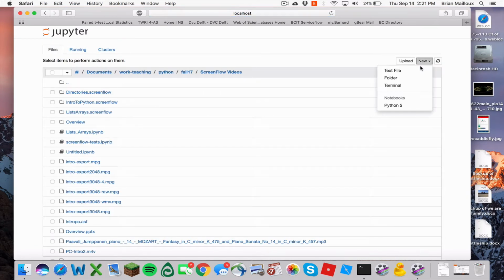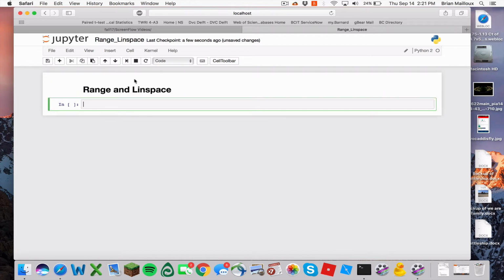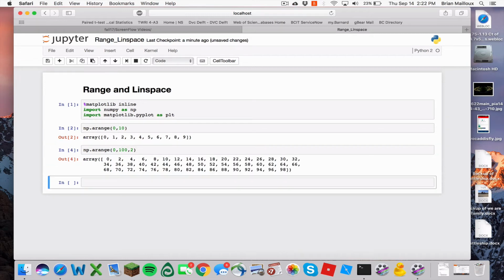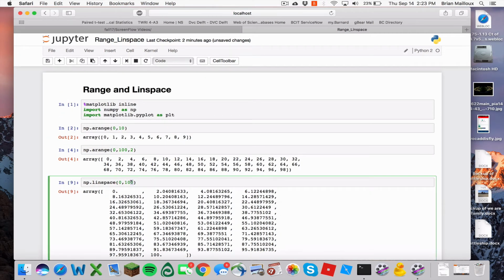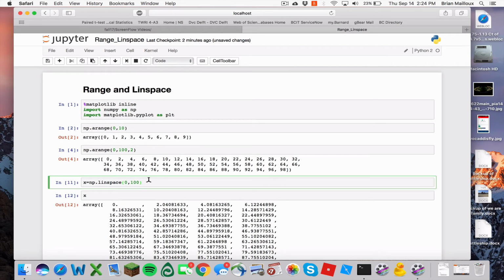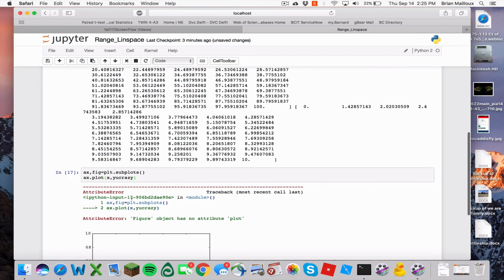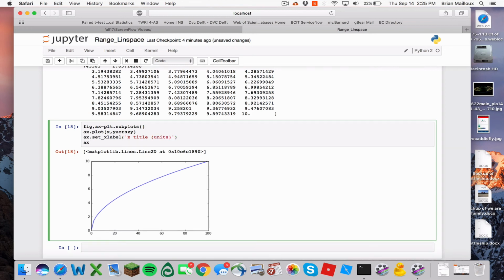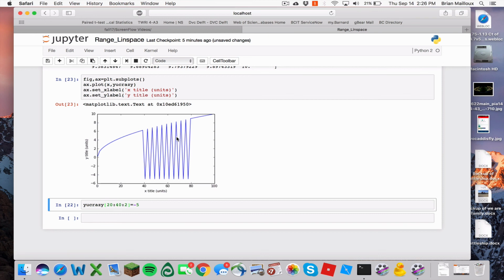Range and Linspace